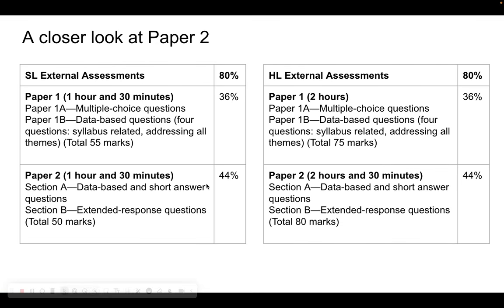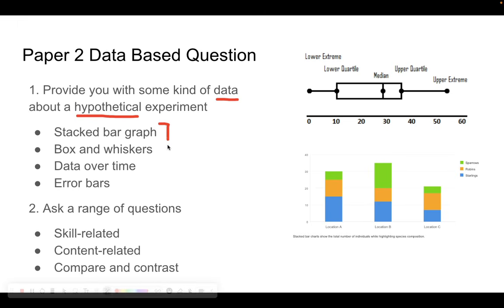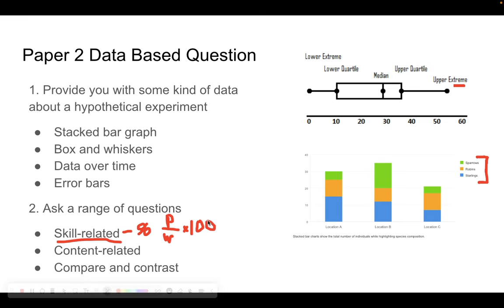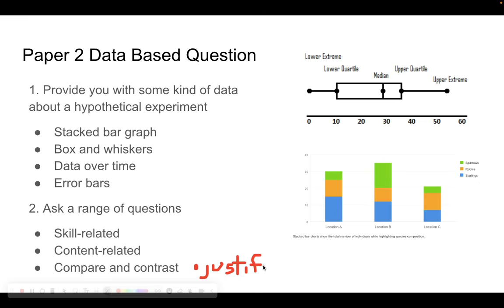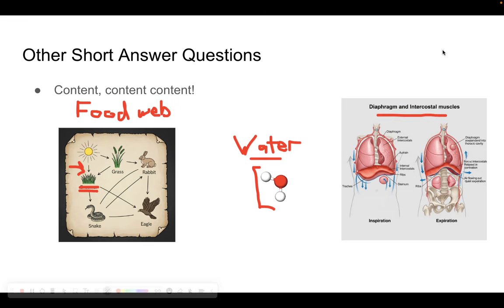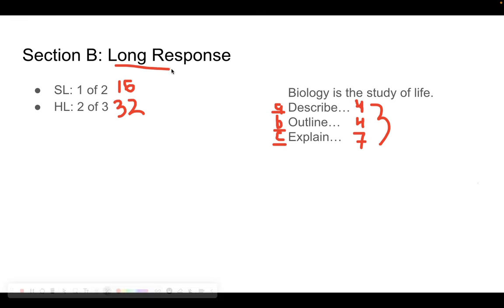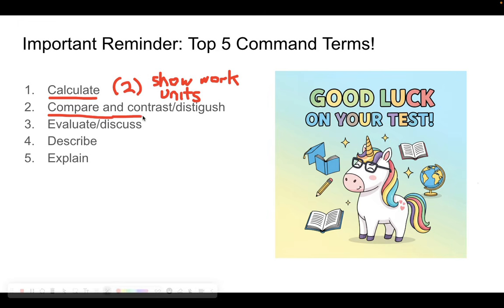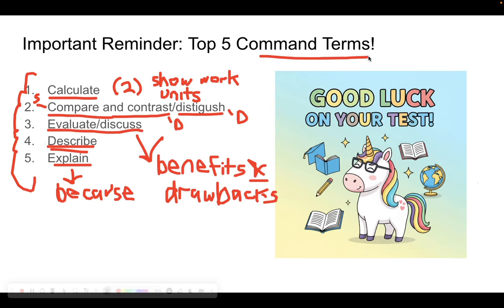IB Biology Paper 2 Tricks and Tips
This video reviews tricks, tips, and command terms for the IB Biology Paper 2 (FA: 2025).